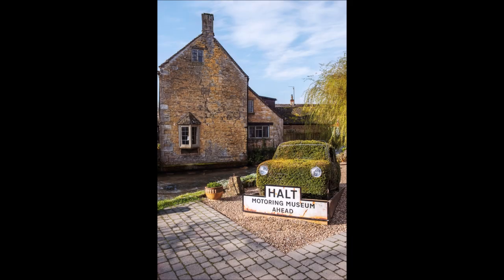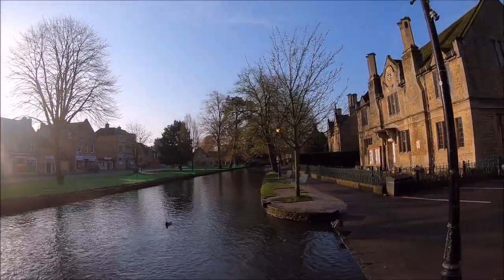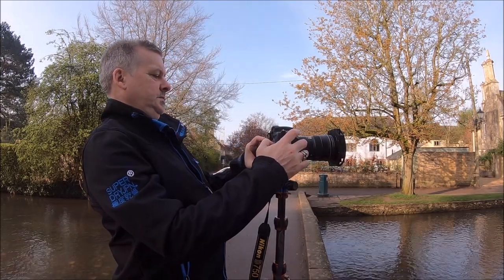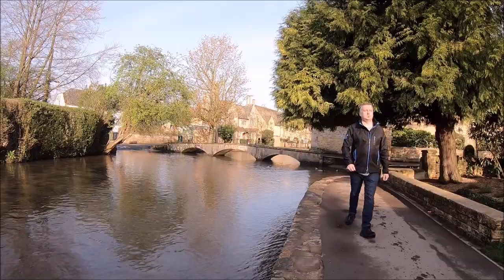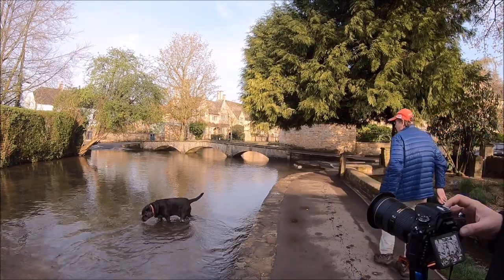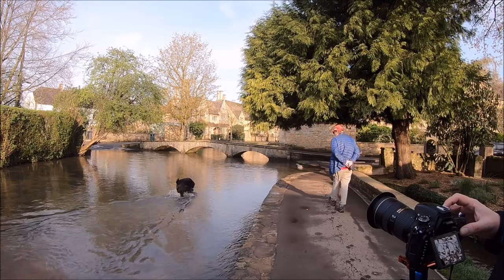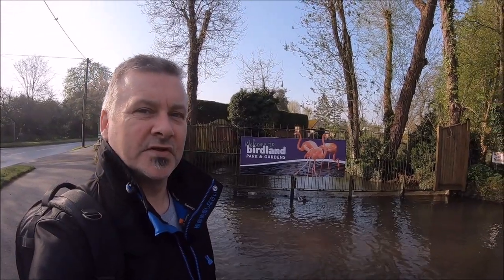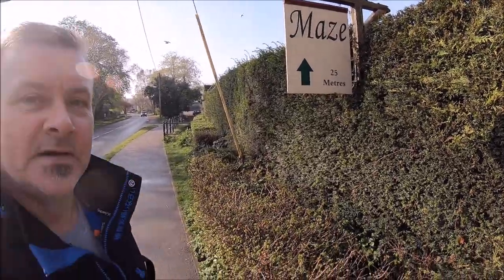Beautiful Bourton on the Water - Landscape photography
Another photography tour in the Cotswolds.
Today's video shot in Bourton-on-the-Water (including new drone footage).
This one is also known as - "The vlog in the bog".